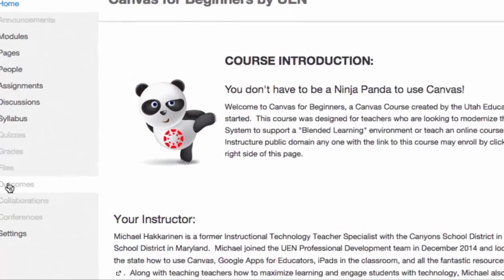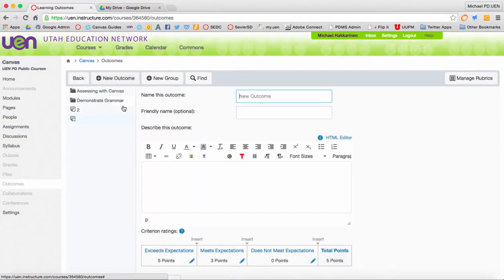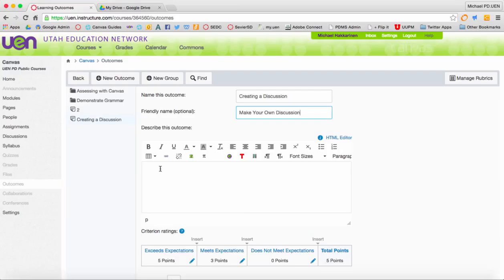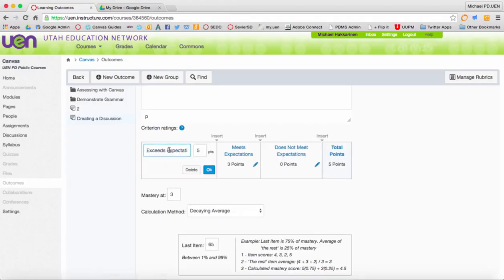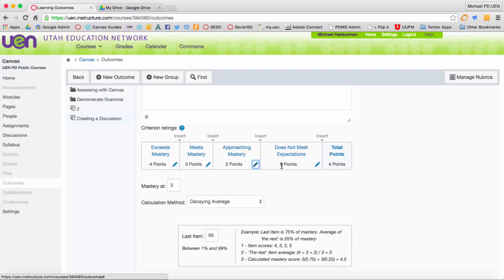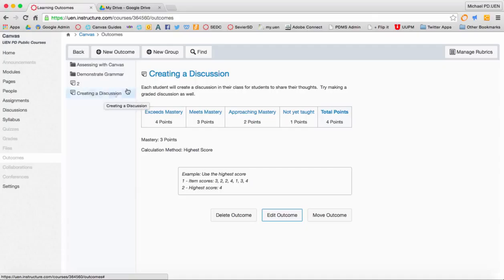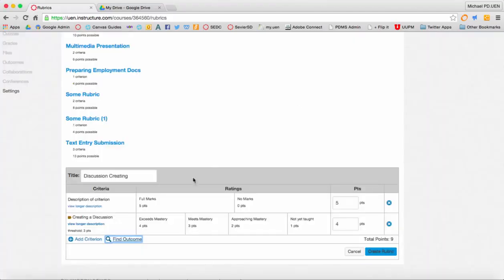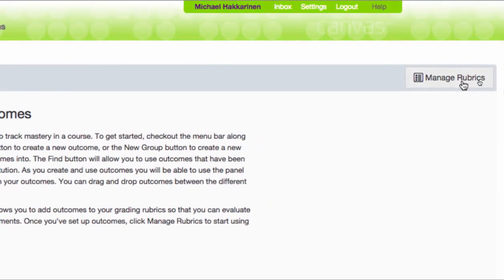UEN Canvas Outcomes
Knowing the course outcomes before you create a Canvas course is not only good course design, but it will also save you time when creating rubrics or setting up a mastery based grading system.